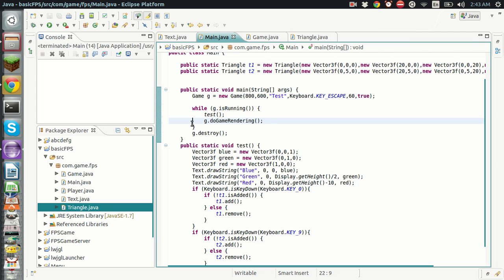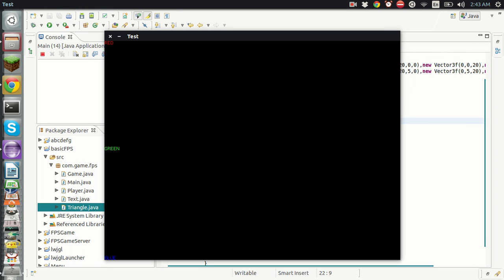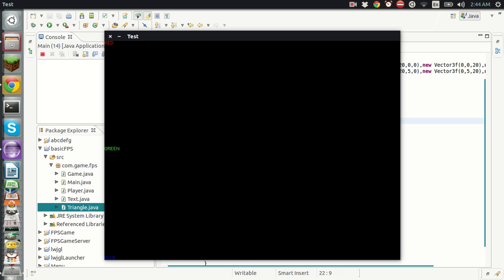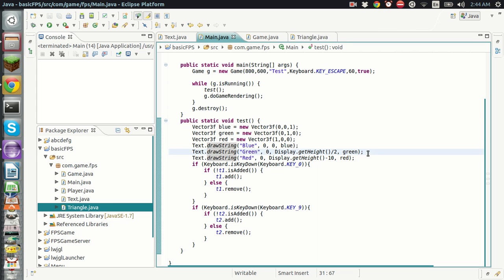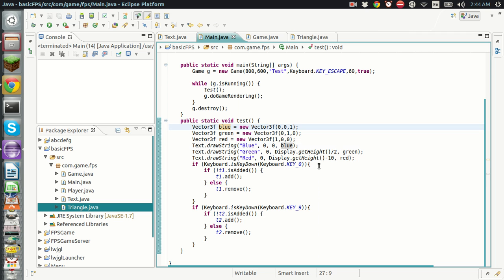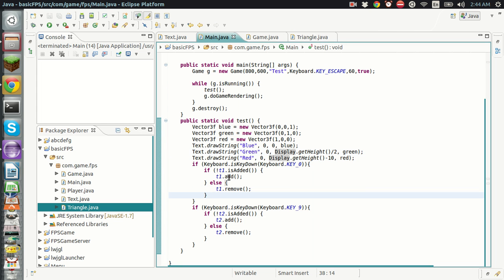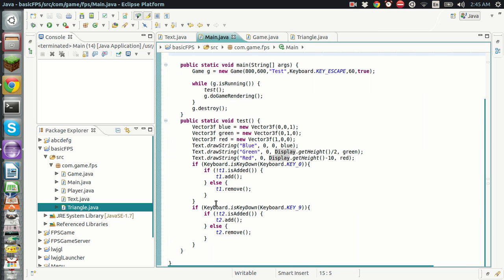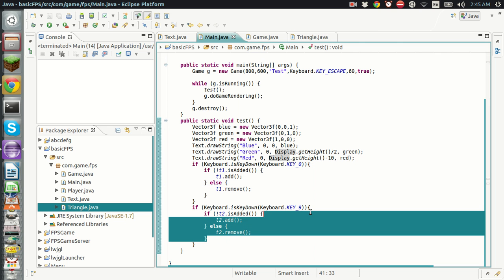Make a 3D game in under 50 lines of code? Java 3D First Person Game Library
This is the second release of my library... Not much. It kinda makes me question how good of a coder I am making these thing since they are so easy for me. But I'm sure you guys can have some fun playing with it :)